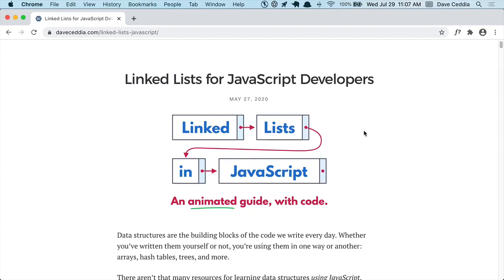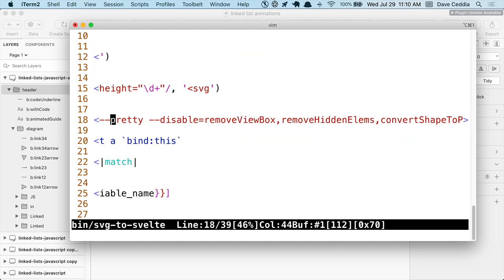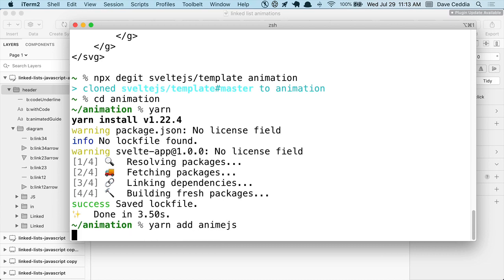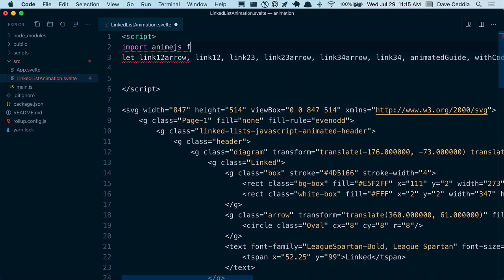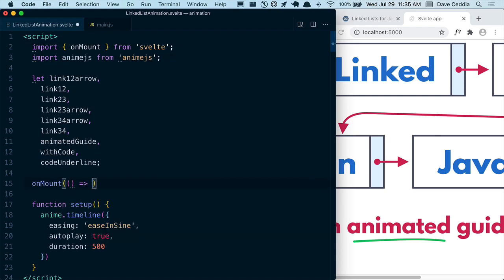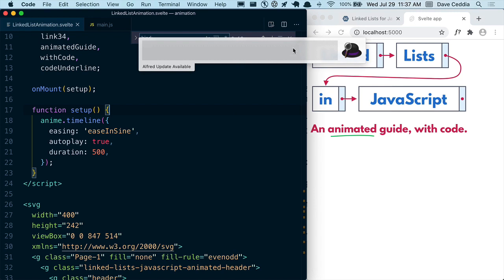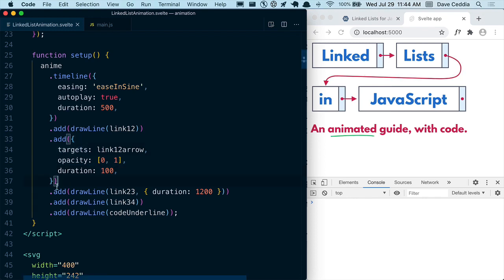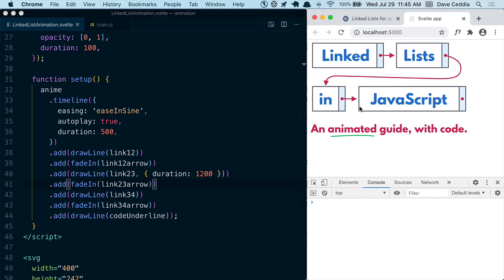SVG animation with Svelte and animejs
Svelte and animejs make a great team for doing SVG animations! I start with an SVG I created in Sketch, copy the code into a Svelte component, and use animejs to do the animation. Check out the full Linked Lists in JavaScript post where a bunch of these animations are featured